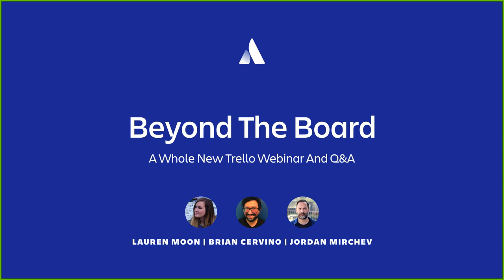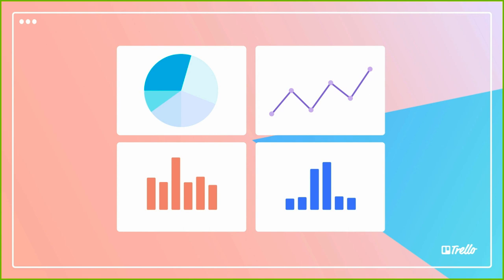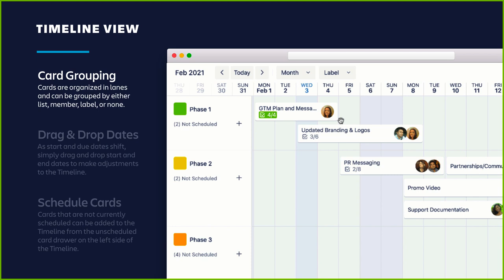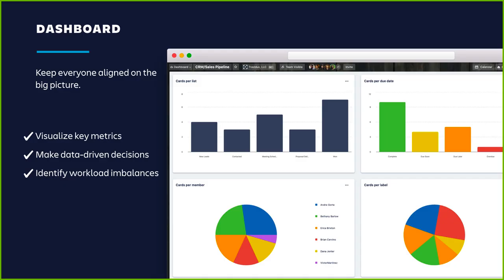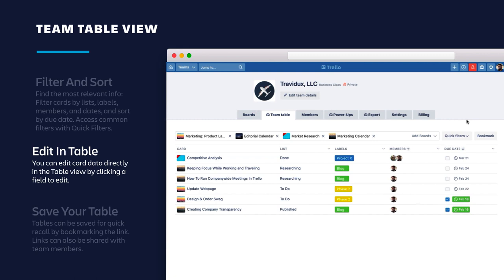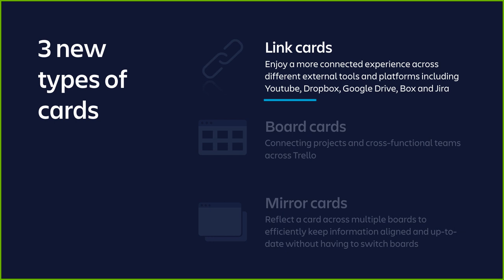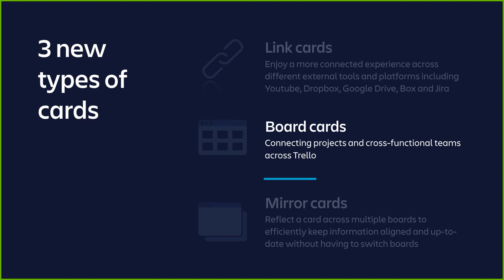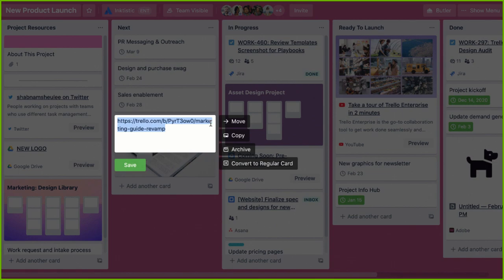Webinar | Beyond The Board: Trello's New Views And Card Types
We are so excited to share all of the new features we've launched in Trello's biggest update ever last week. In this previously recorded webinar you will learn about:

- Map view
- Timeline view
- Dashboard view
- Calendar view
- Table view
- Card types

Want to try Trello's new views with your team?

Note: The Q&A segment has not been included with the recording of this webinar.